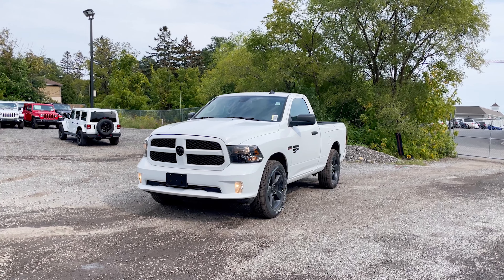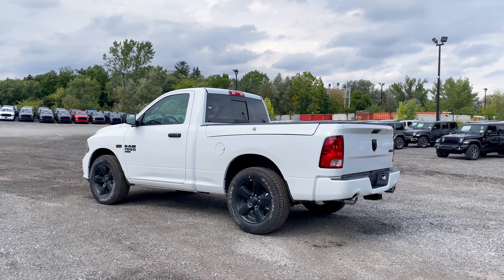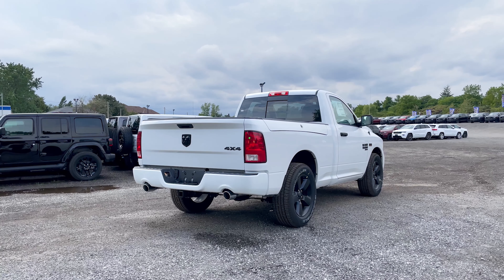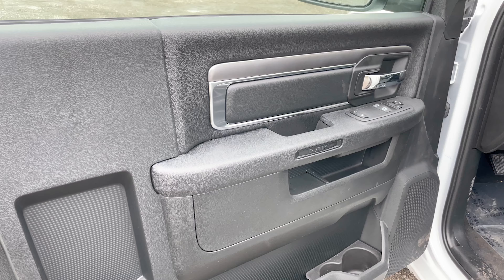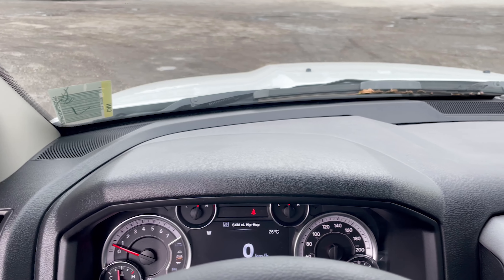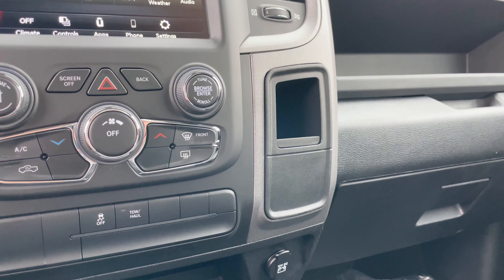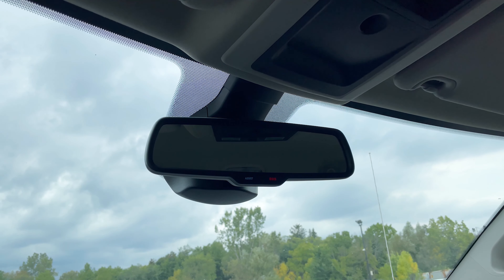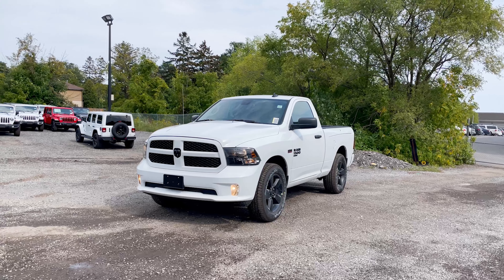2021 RAM 1500 CLASSIC EXPRESS REGULAR CAB! *Full Review* | Is It A Waste Of Money?!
Ram 1500 Classic Express Review
In this video, I will cover the 2021 Ram 1500 Classic Express Regular Cab! You definitely don't see these around much as most people prefer either a quad cab or crew cab 4 door truck. This is great as a work truck. The Ram 1500 regular cab truck comes with a 6.4ft bed or the 8ft bed. You can also get either a V6 or V8 option for the Ram 1500 Classic Express truck. Even though this truck is considered a work truck, you can still get some nice upgraded options to add on. You can get the Ram 1500 Classic regular cab in the Ram 1500 Classic Tradesman, Ram 1500 Classic Express, and the Ram 1500 Classic SLT.